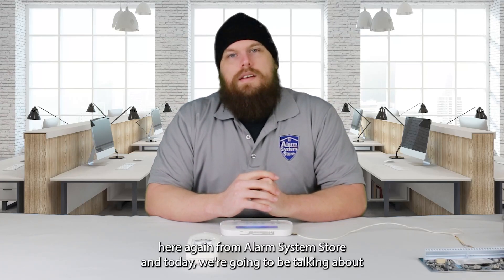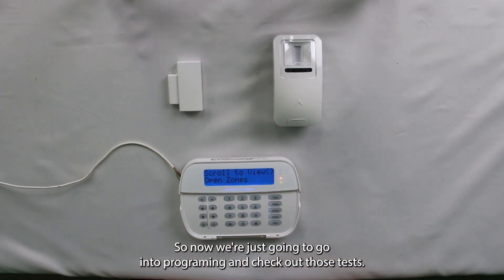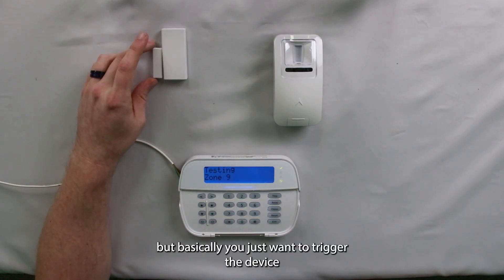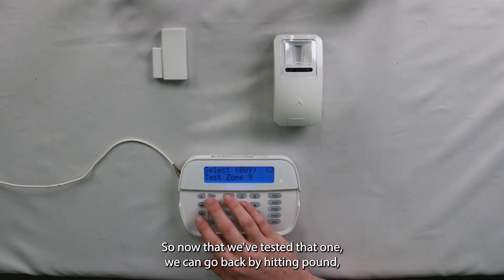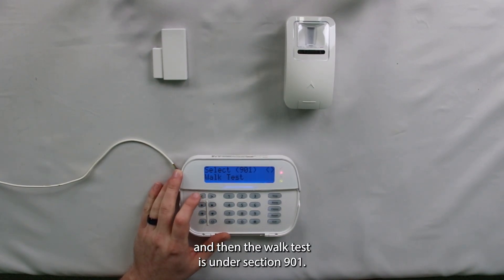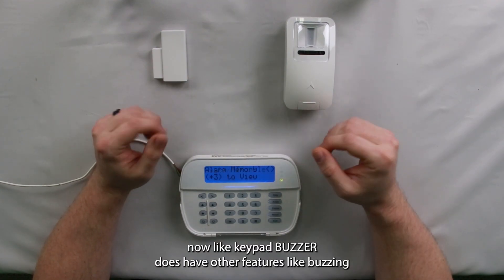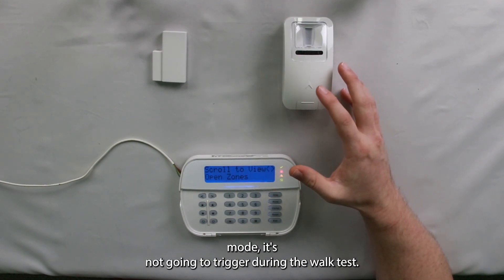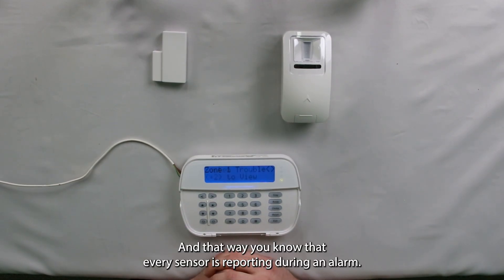DSC PowerSeries NEO: A Complete Walk Test Tutorial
0:00 intro
1:36 Wireless placement test
5:09 Walk test

All products in this video can be found at our along with the documentation for each. Individual products are linked below.

There are many options for testing a DSC NEO and the attached components after you've installed it, and in today's video we're covering 2 of the most common. Keep in mind the BEST way to test an alarm system is to arm the system and trigger an alarm using the sensors. Outside of that however are a few simple built-in tests that work well during the installation process.

First is the wireless placement test. This test is specifically for wireless devices after they have been enrolled on the panel and set to a specific zone. The test is performed in programming allowing you to test the signal strength of each wireless device. This test can be performed with any wireless sensor on the NEO and provides 2 data metrics. The first is the signal strength at the time of testing, and the second is the average signal strength of a given device over a 24 hour period. To receive the second metric you will need to wait at least 24 hours after you have enrolled your sensors.

The second test is the walk test. The walk test allows you to make sure your sensors are operating as designed. This test can be performed on both wired and wireless sensors. All the walk test does is watch for triggers from your sensors and emits a buzzer from the keypad when one is triggered. It cannot tell you what sensor was triggered or any other info besides the fact that a sensor triggered. This can be useful to check wired connections and ensuring that a zone is enabled and communicating with the panel. After performing the walk test it is always advised you alarm your system so you can verify the zone shows properly during an alarm event.